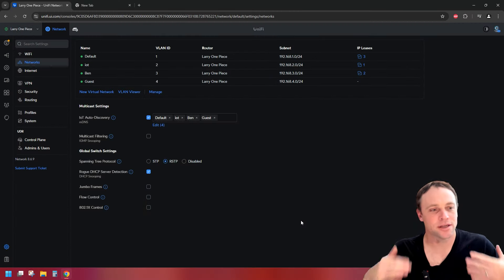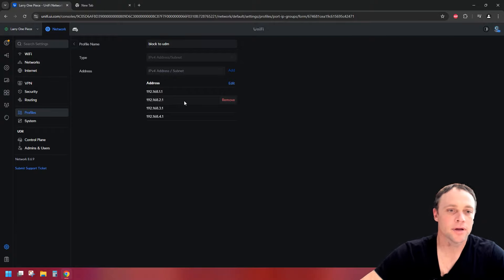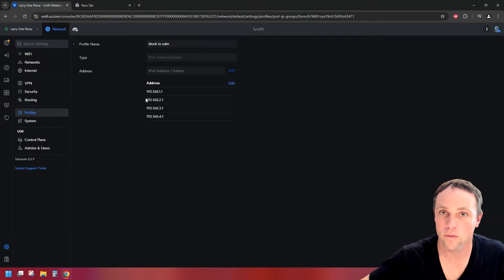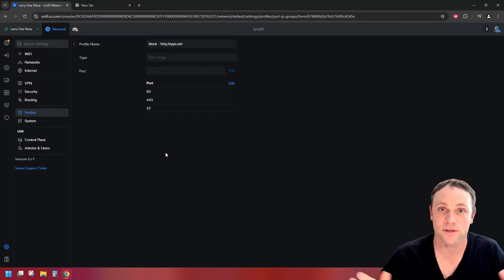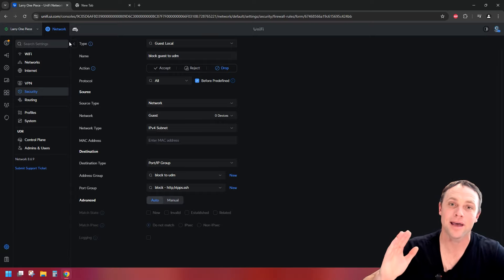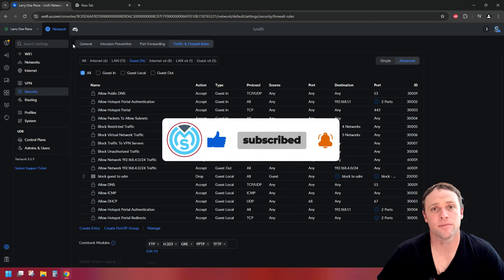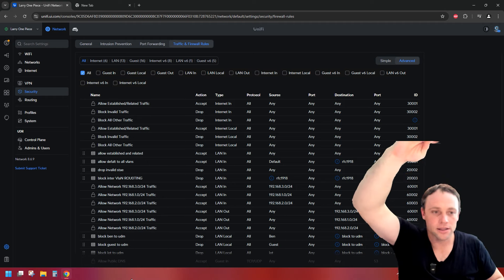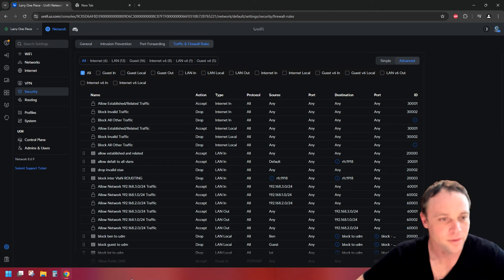Unifi VLAN Firewall Rules Made Easy 2.0